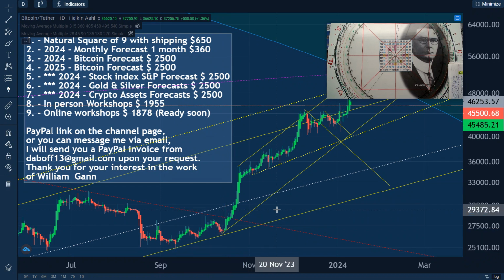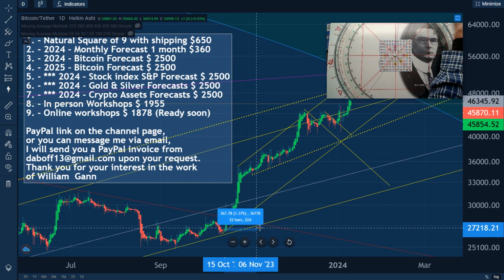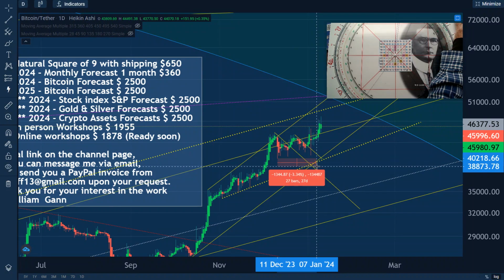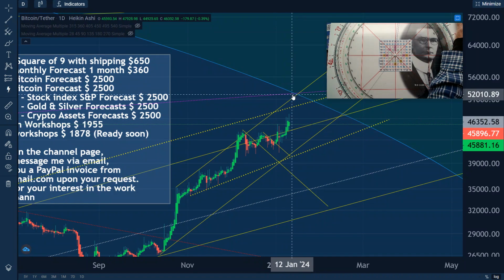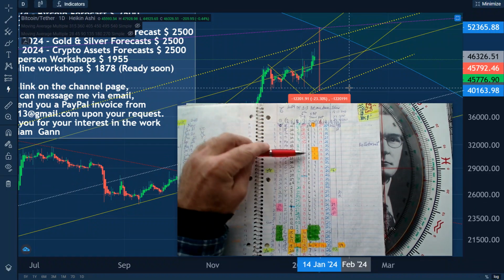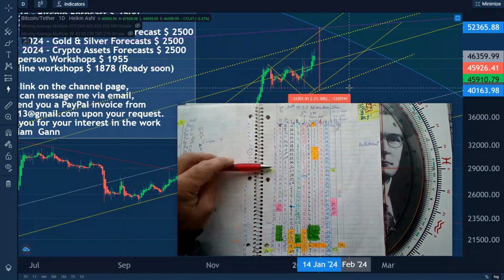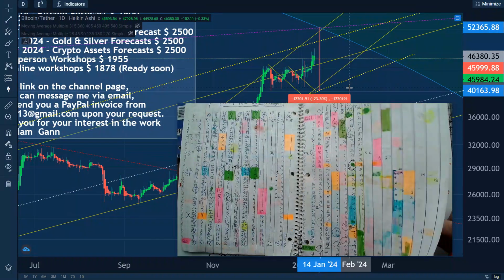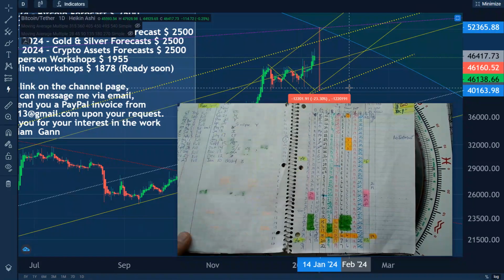Bitcoin Top with Volatility Jan 12 2024